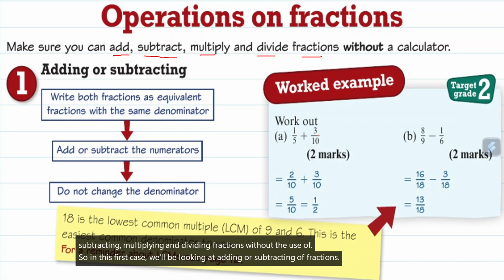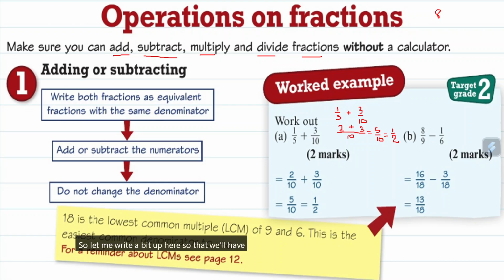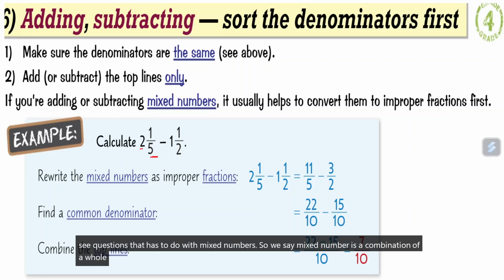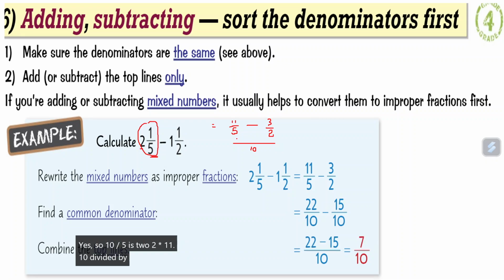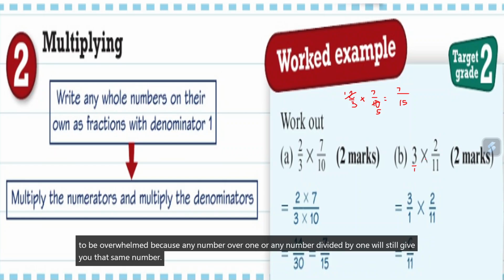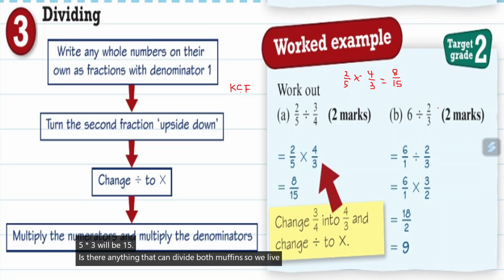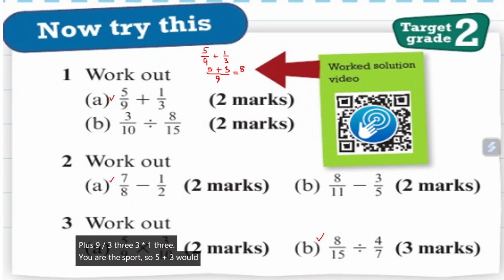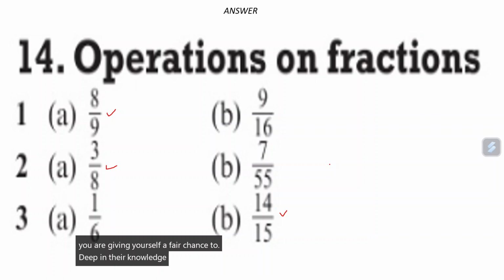Addition, subtraction,multiplication, and division of fraction